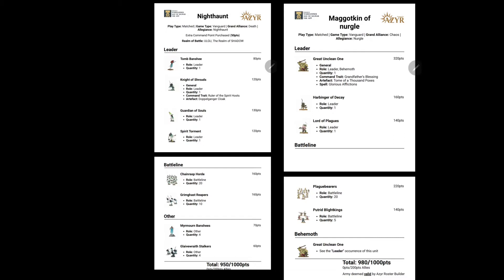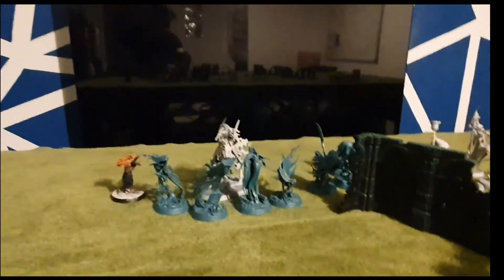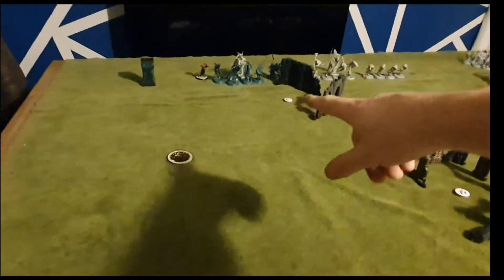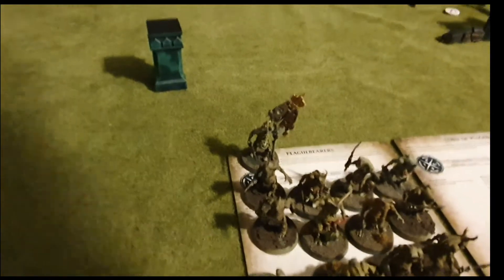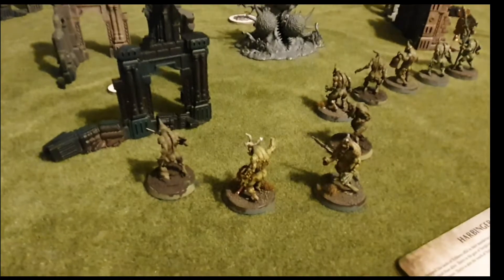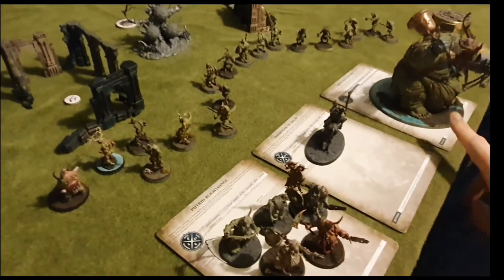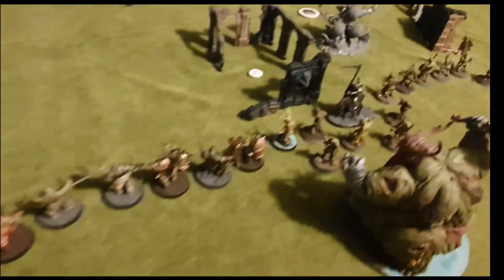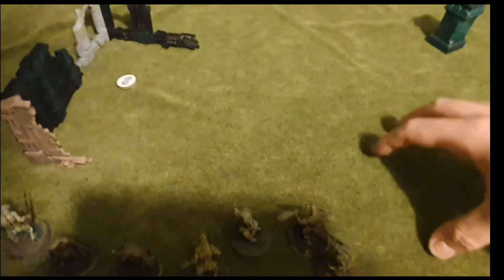Warhammer Wednesday:Maggotkin of Nurgle Deployment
Hi Nurgle Lovers!

in this episode we cover the most effective way to deploy your nurgle army, no matter what is in your list!!!